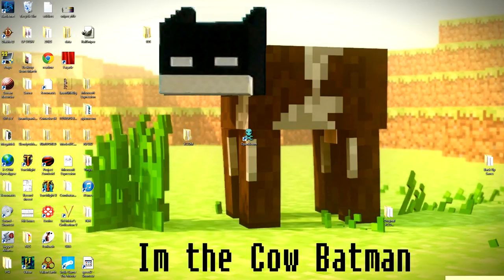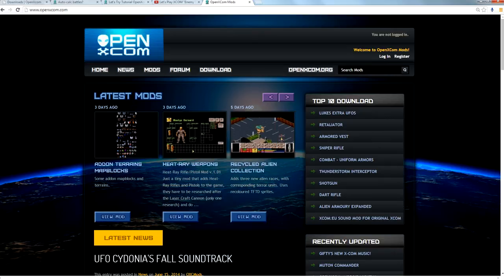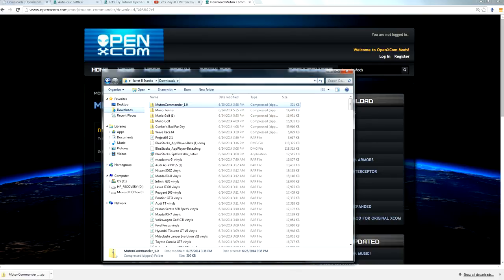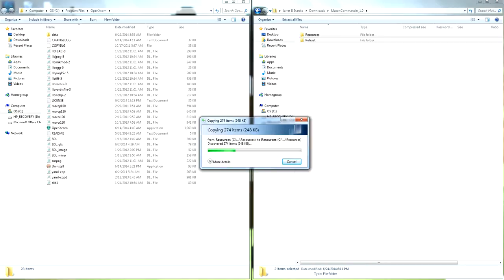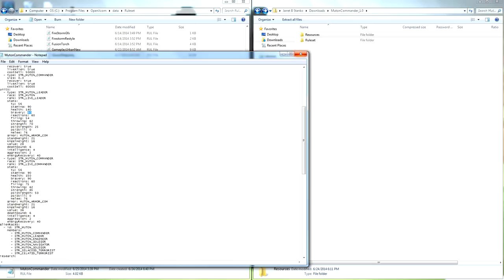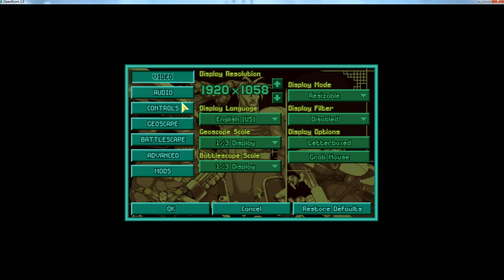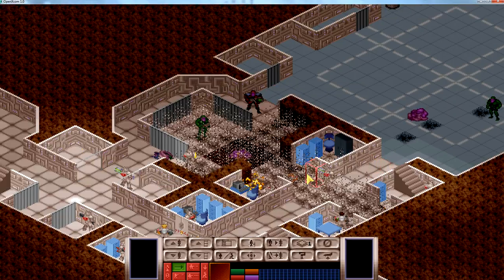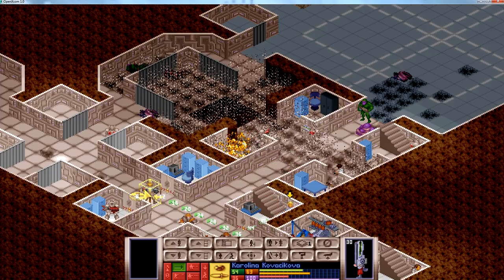How to download Mods for Open XCOM 1.0 Tutorial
Requires game from Steam XCOM UFO DEFENCE

Free Open X Com game download

Mod Site